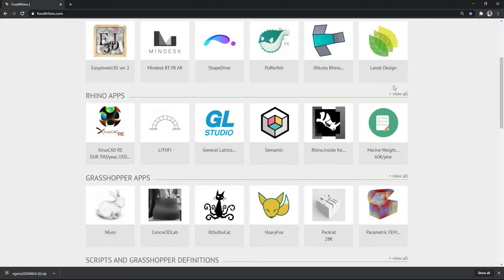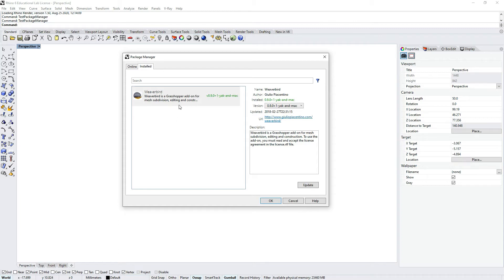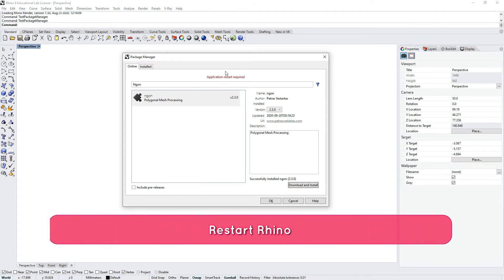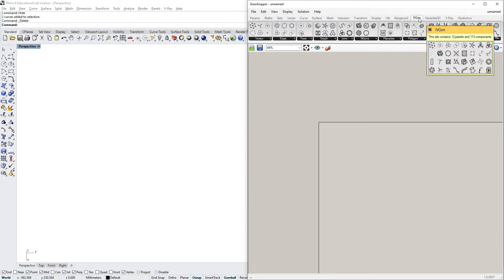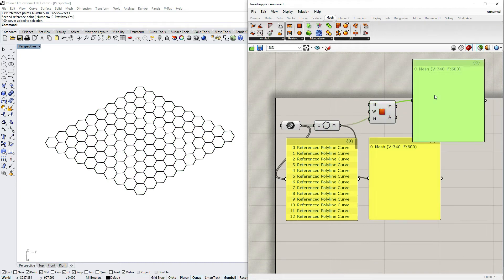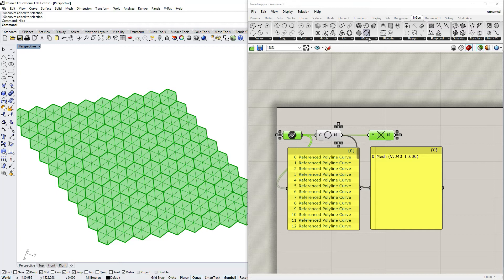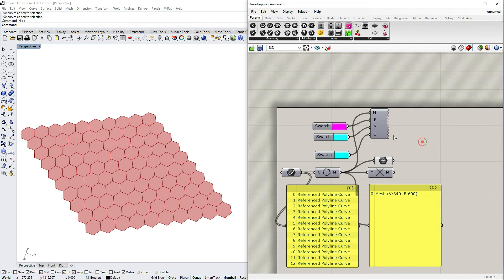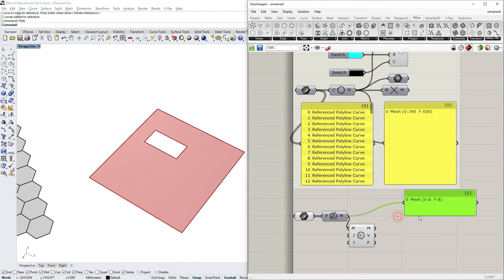NGon Introduction | #01 Introduction and Installation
Introduction course for polygonal mesh processing using NGon 2.3.1 add-on for Rhino 6, Grasshopper.

The installation is performed using YAK, Package Manager system for Rhinoceros6 and future releases.

CHAPTERS:
00:00 Intro
00:25 NGon Download from Food4Rhino
01:15 Test Package Manager | YAK | NGon Installation
02:25 Finding the installed files | YAK | NGon Installation
04:05 Downloading the Example Files | NGon Introduction
04:50 Mesh from Closed Polylines | NGon Introduction
06:20 Understanding Polygonal Meshes | NGon Introduction
08:10 NGon Preview | NGon Introduction
09:45 Mesh from a closed boundary with a hole | NGon Introduction
11:30 Mesh from Brep | NGon Introduction
12:15 Extracting edges as closed polylines from a mesh | NGon Introduction

COMPONENTS:
NGon "NGon Preview"
NGon "From Polylines"
NGon "Clear"
NGon "Delaunay"
NGon "From Mesh"
NGon "From Brep"
NGon "Get Polylines"